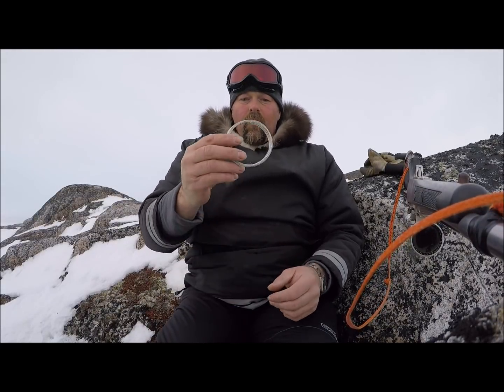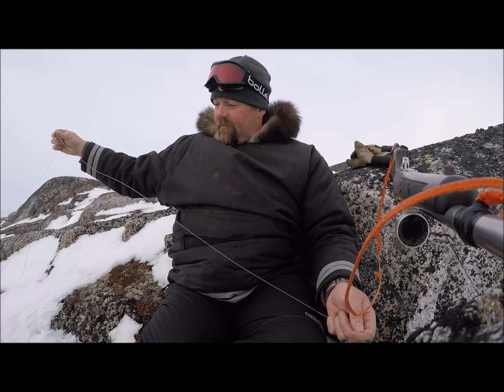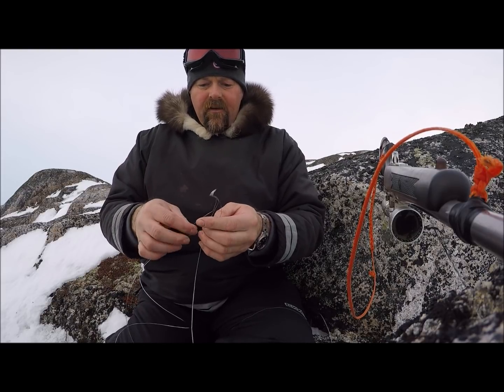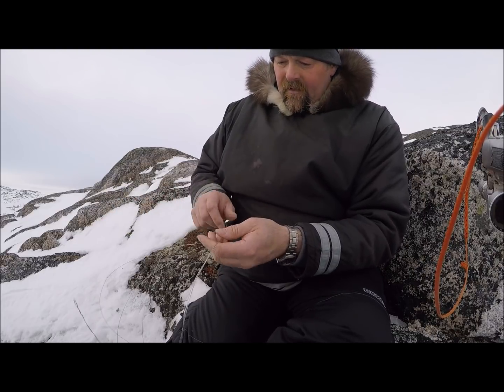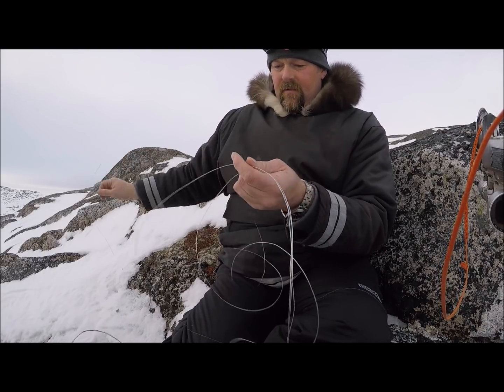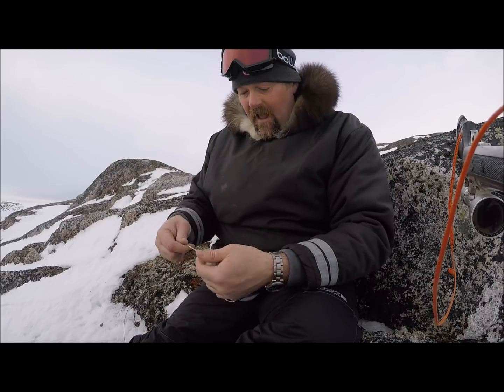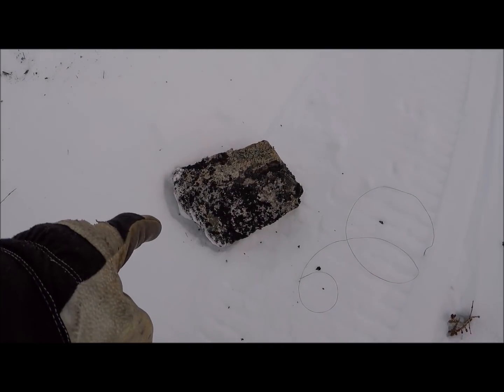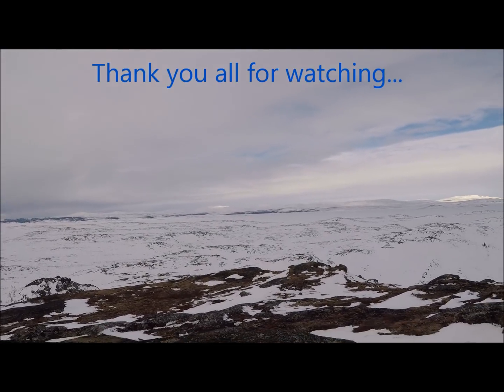Survival Snare - Stronger Snare From Small Wire & Set For Arctic Hare..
A way to make a stronger snare from small wire for larger animals...Could be very useful in a survival situation.. Also makes a snare set for Arctic hare...